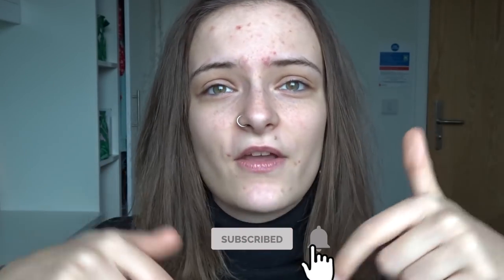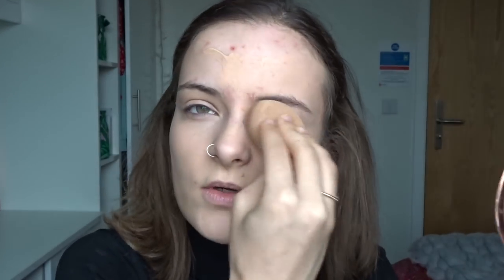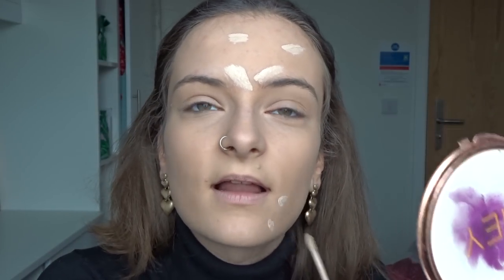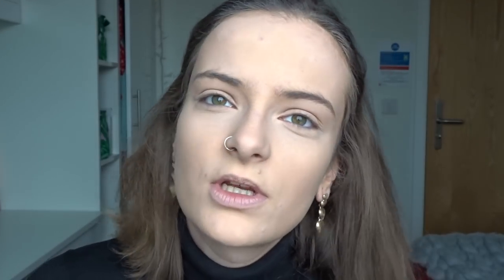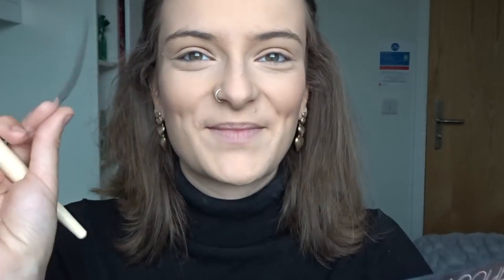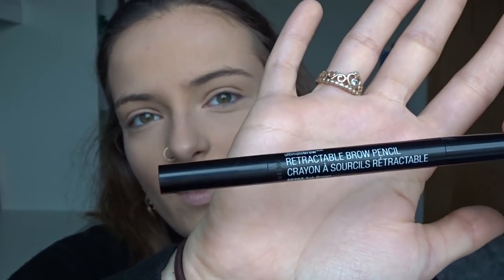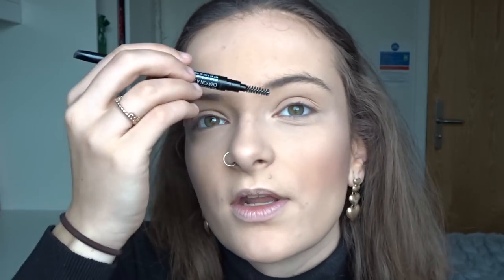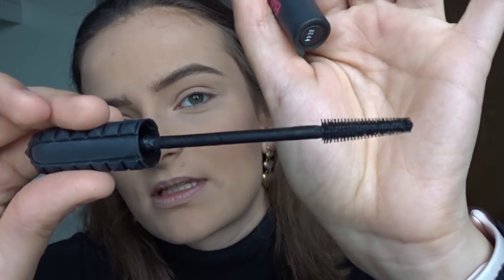TESTING WET N WILD MAKE UP | GRWM | FIRST IMPRESSIONS?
Hiya lovelies, thought I test out WET N WILD products I have purchased recently in a GET READY WITH ME,  so this video consists of my FIRST IMPRESSIONS.